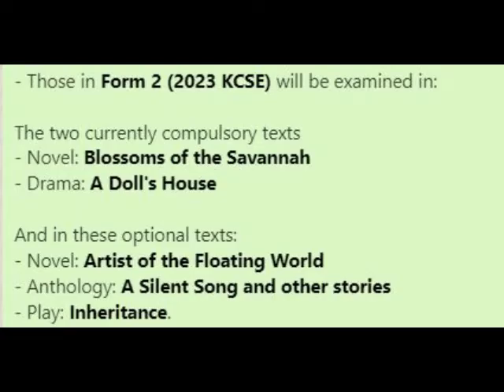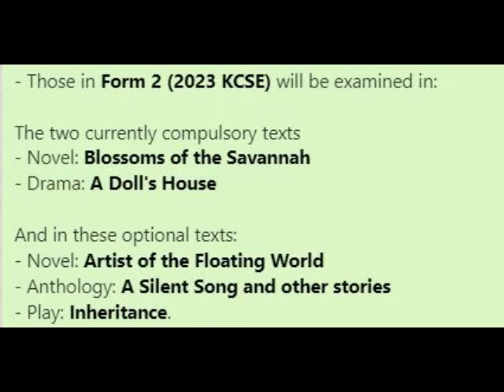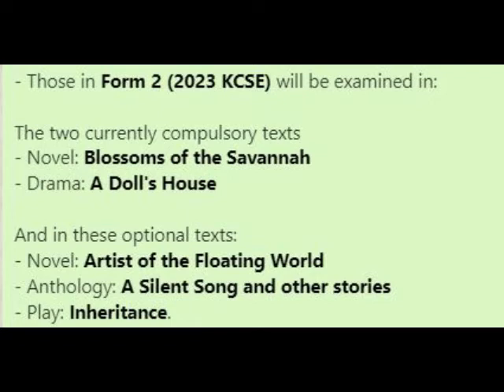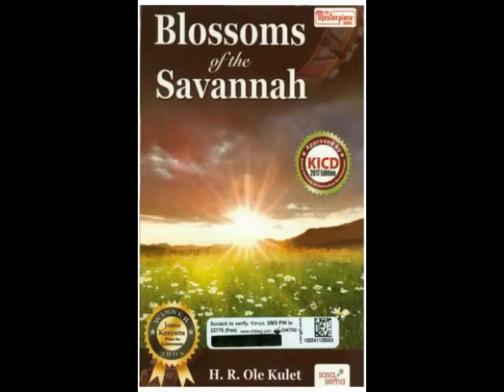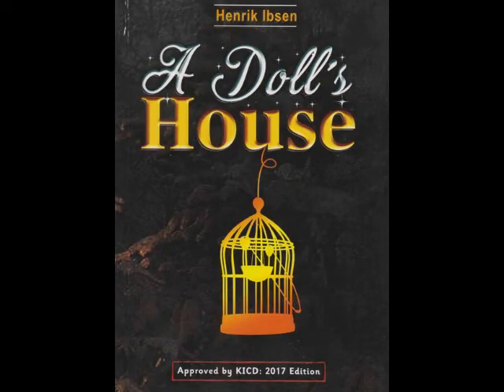FORM 3 2022 ENGLISH SET BOOKS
A GUIDE TO ENGLISH SET BOOKS FOR FORM THREE 2022